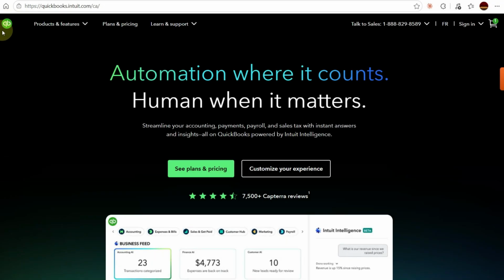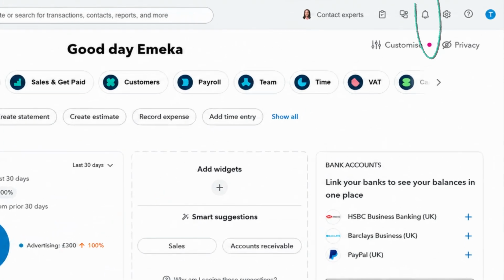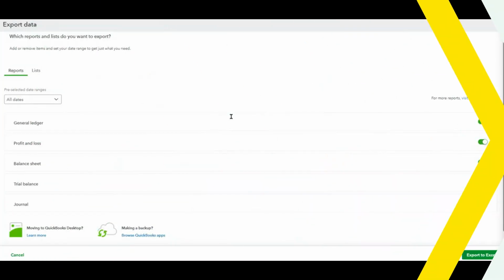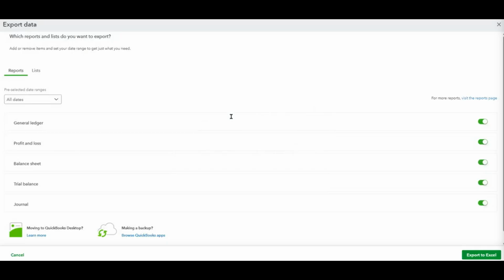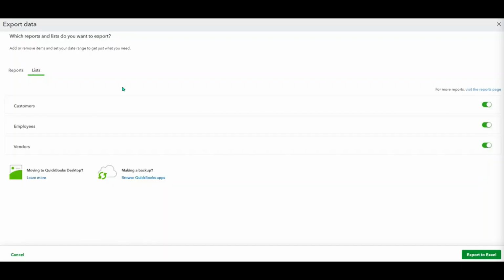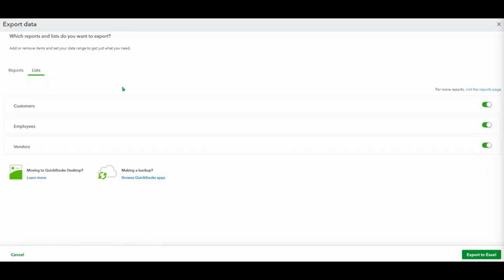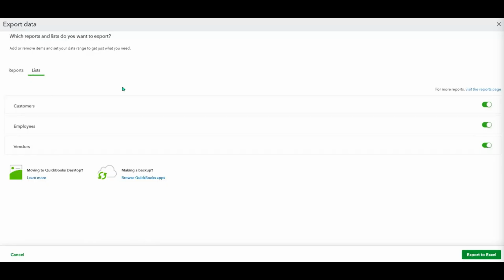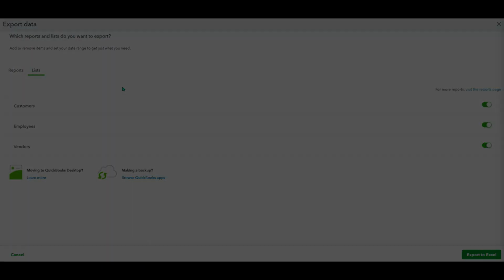How to Export Data from QuickBooks Online to Excel 2026 (Step by Step Beginner Tutorial)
Learn how to export data from QuickBooks Online to Excel step-by-step in this beginner-friendly 2026 tutorial. In this video, I’ll show you how to export reports, customer lists, invoices, transactions, and other financial data to Excel for analysis, reporting, and recordkeeping.

Perfect for small business owners, accountants, bookkeepers, freelancers, and QuickBooks beginners.

On this channel, we cover:

CRM systems
Marketing automation
Sales funnels
Lead generation
Email automation
Workflow automation
No-code tools